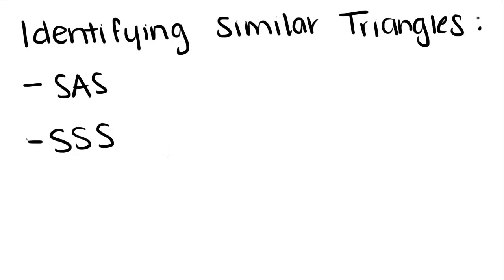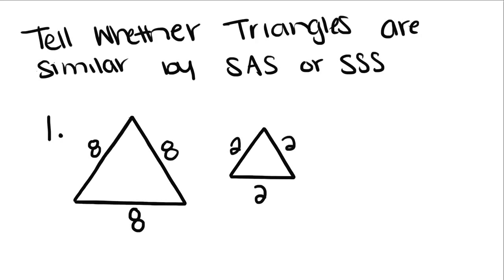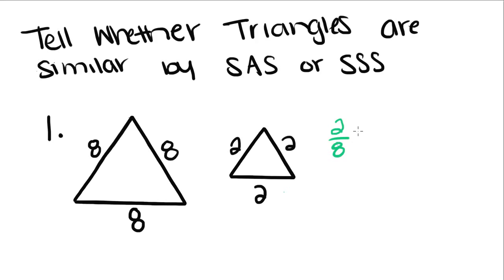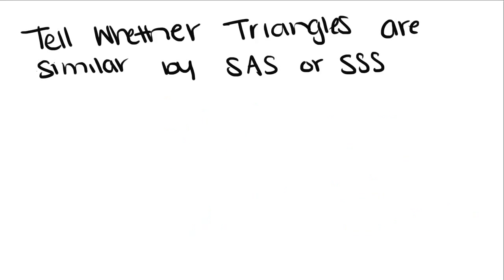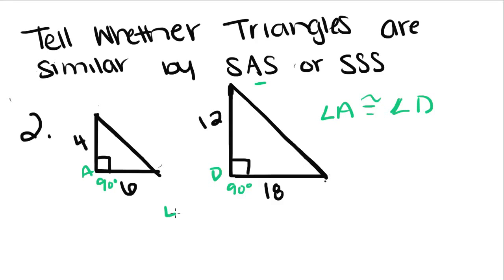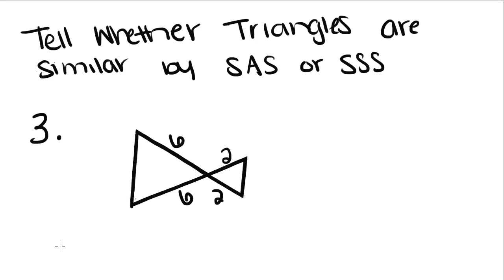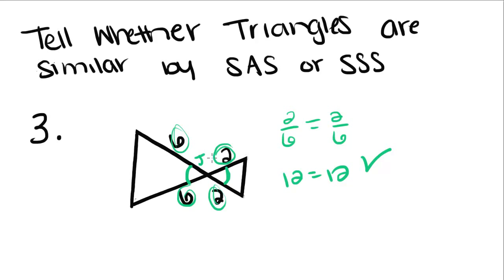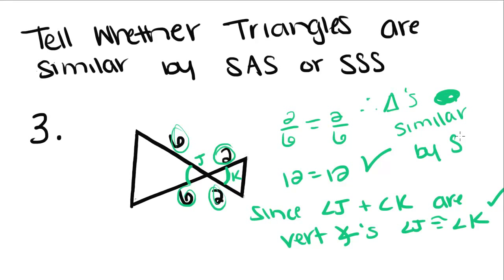Introduction to Geometry 22 Identifying Similar Triangles SAS, SSS